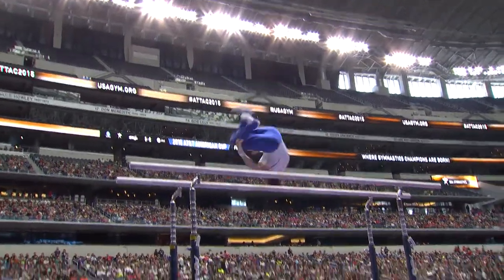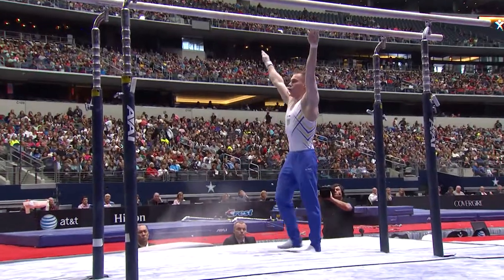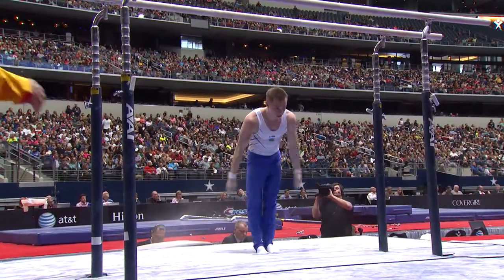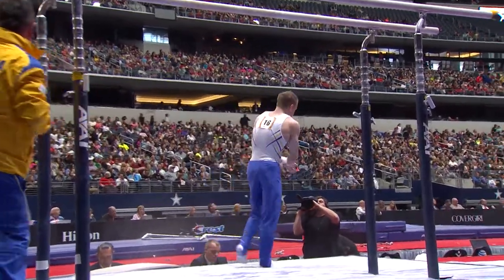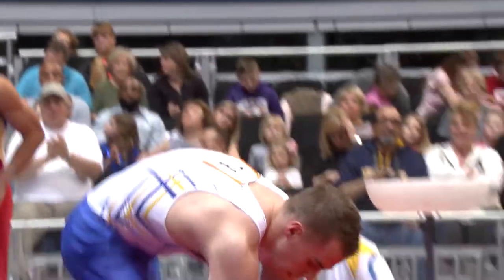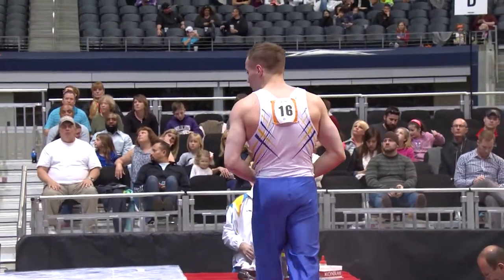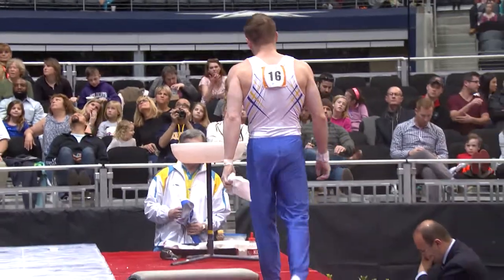Oleg Vernyayev - Parallel Bars - 2015 AT&T American Cup - NBC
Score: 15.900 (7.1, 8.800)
March 7, 2015 - AT&T Stadium - Arlington, Texas